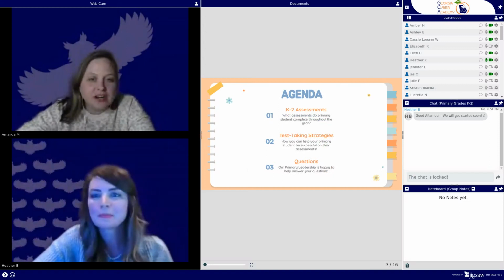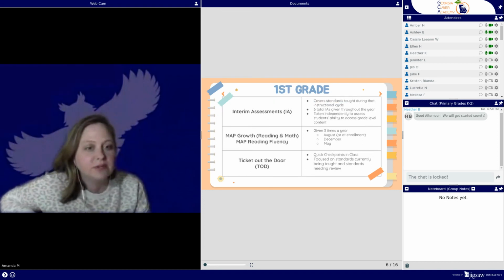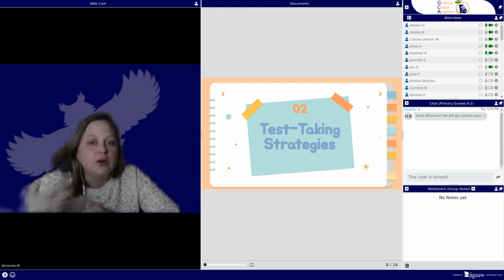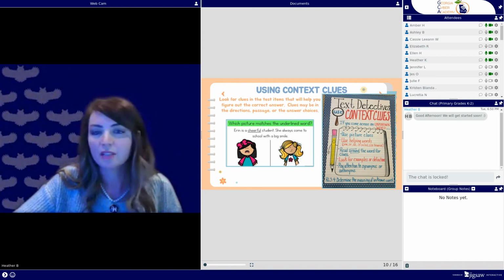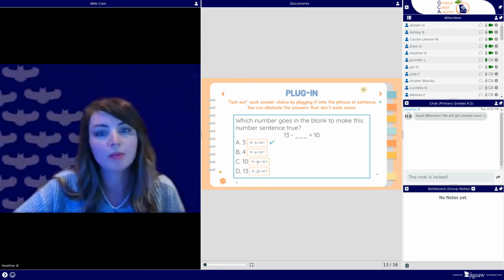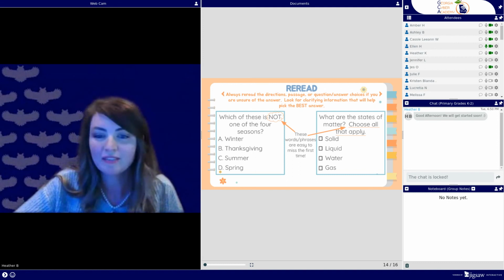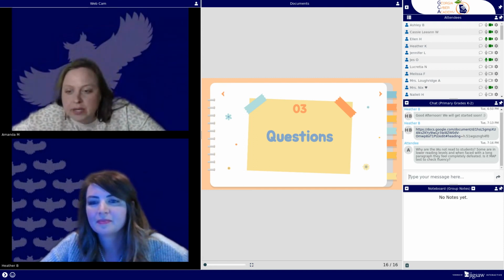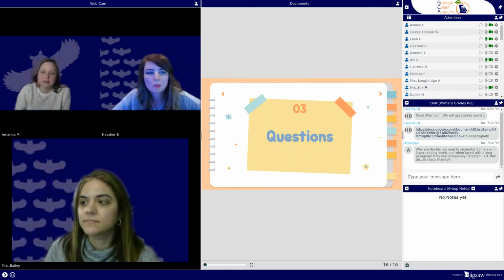SY22_K-2 Parent University: How to help your student prepare for Milestones & test-taking strategies